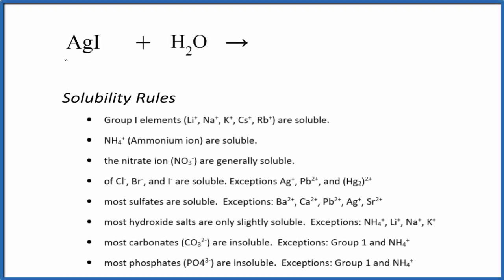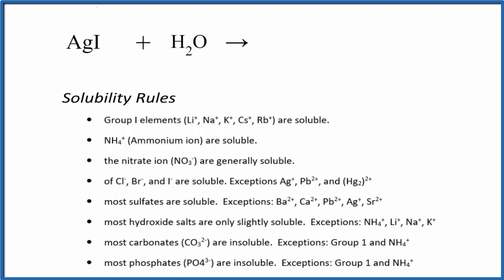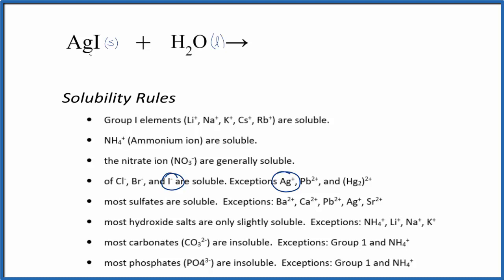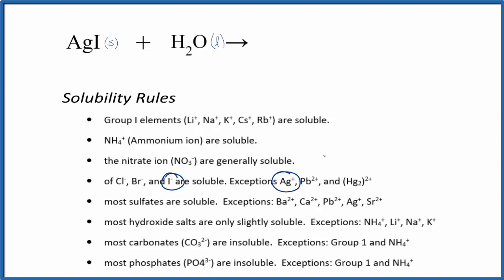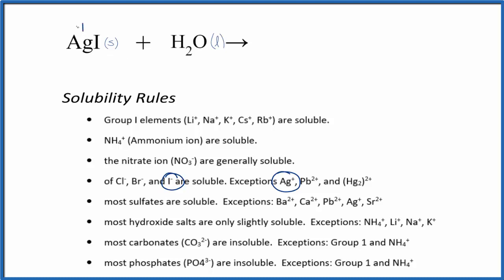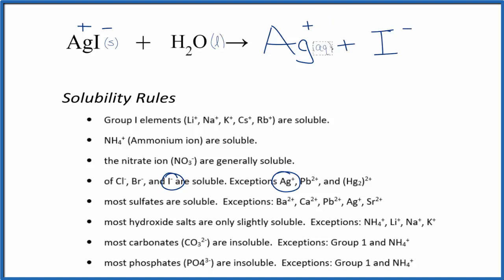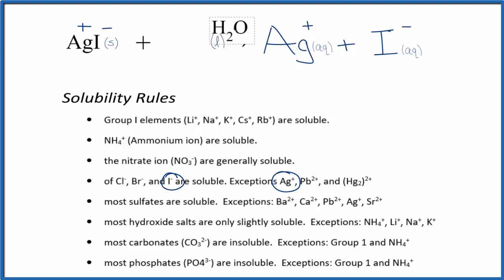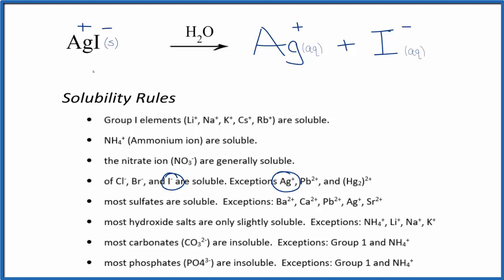How to write the equation for AgI + H2O (Silver iodide + Water)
In this video we will describe the equation AgI + H2O and write what happens when AgI is dissolved in water.

We can consult a solubility table to check and determine if AgI will dissolve in water. There are also a set of general rules to help remember which compounds are soluble, insoluble, or partially soluble.

When we check the solubility table, we see that AgI is insoluble. Essentially you end up with wet AgI when you mix AgI with water. Silver iodide doesn’t dissolve or react with the water. Note that a miniscule amount may dissolve but this is small enough that we can ignore it and say that AgI is insoluble in water.

Knowing the solubility rules can help you determine whether AgI will dissolve in water and dissociate into ions